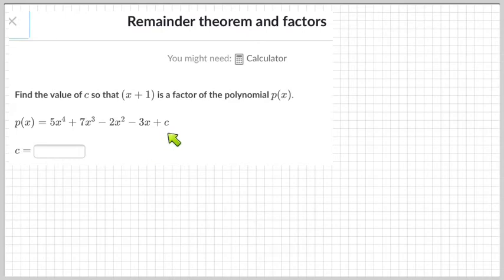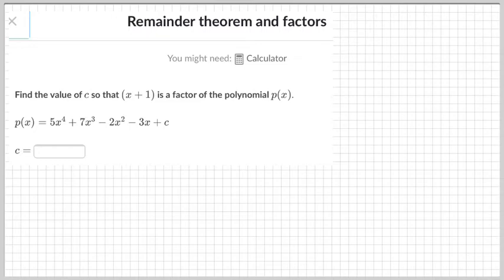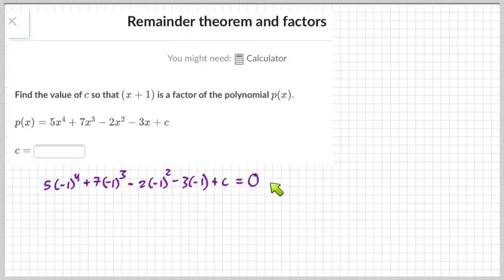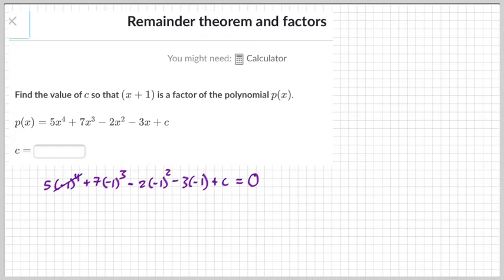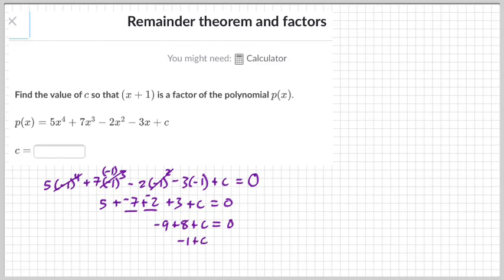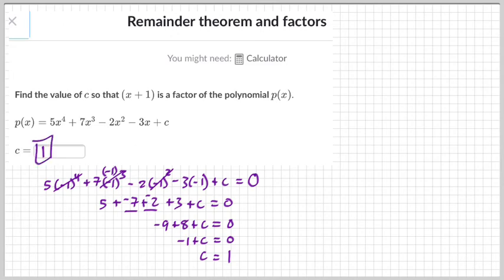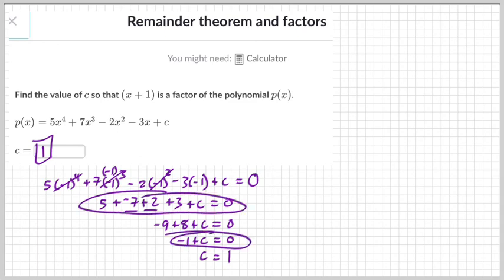finding c with remainder theorem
How do you use the remainder theorem to find the y-value?